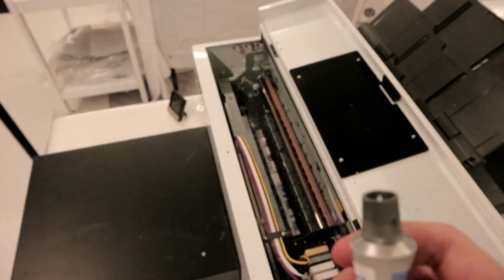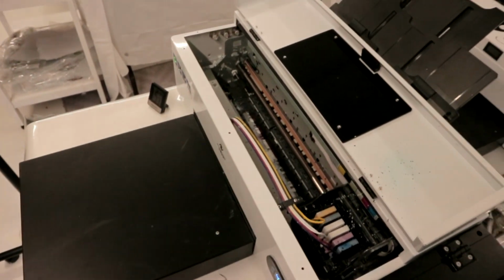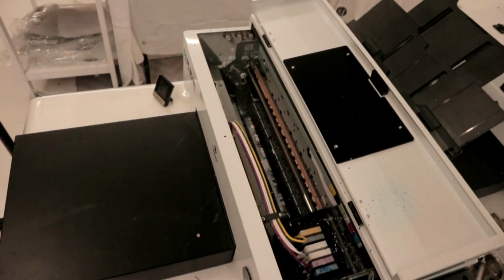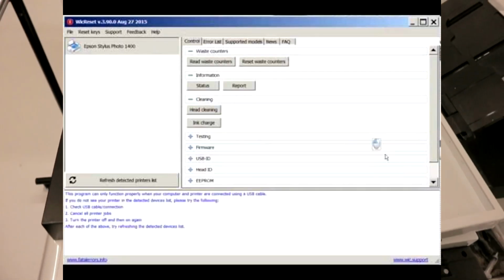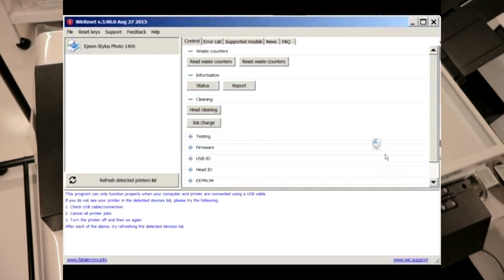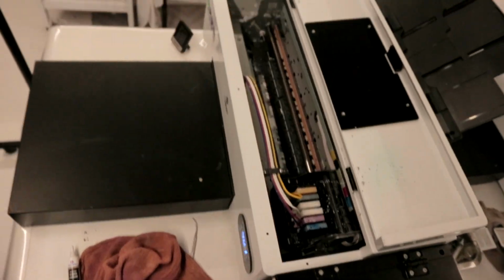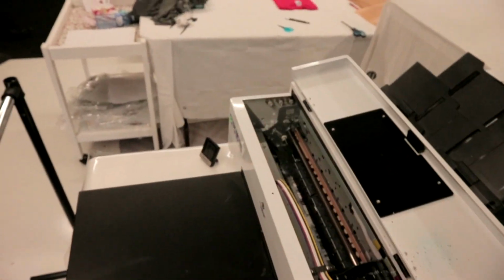How to FIX 2 Flashing Red Lights (DTF Printer) #3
Are you seeing 2 flashing red lights on your DTF printer? Don't worry, we've got you covered! In this video, we'll show you how to fix this common issue step-by-step, so you can get your DTF printer back up and running in no time.

*HELP/SUPPORT*
*JUST GETTING STARTED PACKAGE*

*PRINTER(S)*
*DTF PRINTER + OVEN*
*DTF PRINTER*

*PRINT HEAD(S)*
*Replacement Print Head (Epson L1800)*

*DTF SUPPLIES*
*DTF Custom Transfer Sheets*